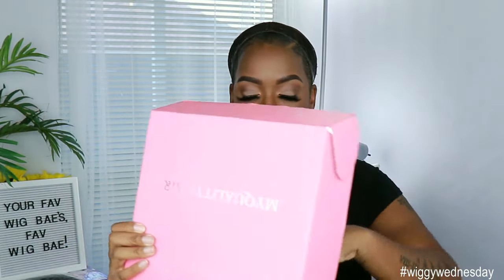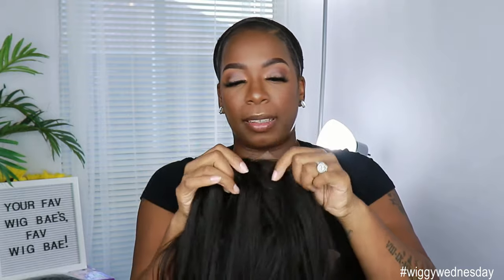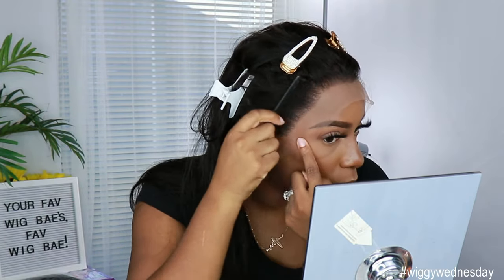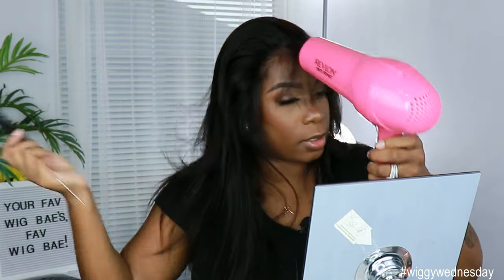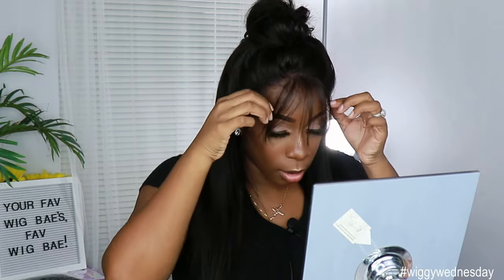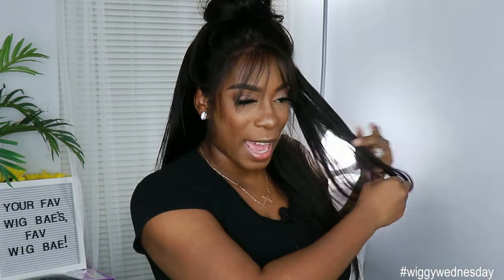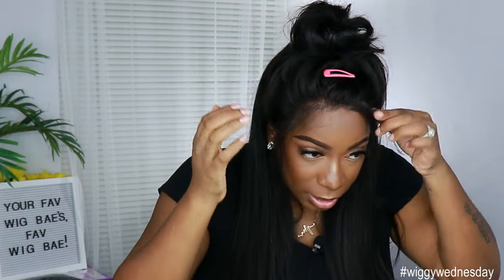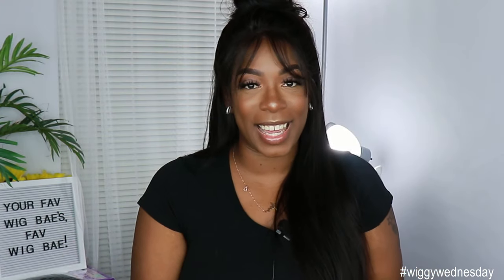Another One❗HIGH Quality LOW Cost | Ready To Wear Bang Wig For Beginners | MyQualityHair| KIE RASHON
Hey my Loyal Babes! Another one! Check out this HIGH quality LOW cost, sleek ready to wear beginner bang lace front wig by MyQualityHair.  Press Play!

Pre-plucked hairline + 6inch deep parting space + Removable elastic band

Hair Code: LW09
Hair Type: Indian Virgin Hair
Hair Color: Natural Color
Hair Length: 18inch

Hair Density: 150%
Lace Color: Medium Brown
Cap Construction: 6inch Deep Lace Frontal
Cap Size: Large(23'')

Sascha Buttercupp Setting Powder

Black Radiance Med to Dark Contour Palette

Lapel Mic I Am Using:

1. on front hairline
2. on sides to hairline and right above ears
3. down in back to nape of neck.

BIG HEAD FRIENDLY: 3 out of 3 points
BIG HEAD ASSCOCIATE: 2 out of 3 points
TOO SMALL: 0 - 1 out of 3 points